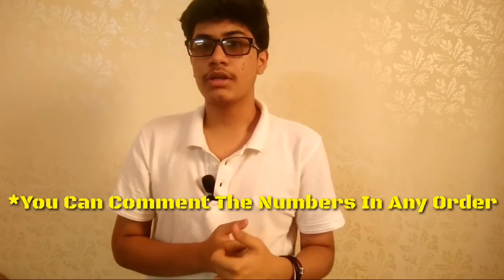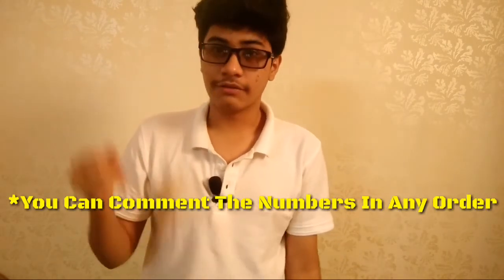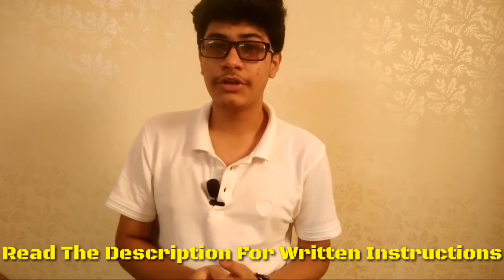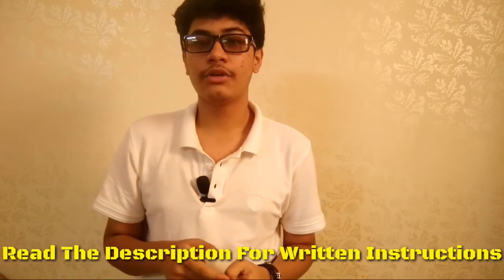MIND READING over the INTERNET 🔮 ~ invALId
Mind reading over Internet.

Written instructions :
Multiple random one digit numbers upto the point u get a 7 to 9 digits long number. From that big number hide one digit that will be your secret number. Comment it down ⬇ below and ill try to find out your secret number.

Hope u enjoy the video XD

Trying to make my quality better and change the type of videos i make.
Tell me how u like the change in the comment section below.. XD

- invALId ♛